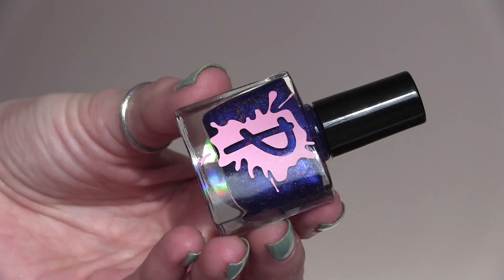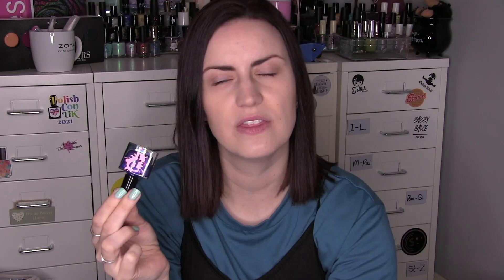UK Indie Nail Polish Boxes!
Who else grabbed these boxes?

Remember both boxes are no longer available, everything is linked below for future reference or to shop from other products from these brands :)

Hello Beasty by Danglefoot Nail Polish
At First Sight by Bright & Polished
I'm Home by Polychroma Polish
Bella Notte by Cure Nails
Hotel Of Dreams Wax Melts by A Certain Becca Lacquer
Enchanted Rose Cuticle Oil by A Certain Becca Lacquer

Peppermint Room Spray by A Certain Becca Lacquer
Perfume/Aftershave Acetone Additives by A Certain Becca Lacquer

Spill The Tea by Danglefoot Nail Polish
Raspberry Swee-tea by Prism Polish
Peach Tea by Ard As Nails
Life Without Boba, Would Be Taro-ble by Dam Polish

Personal Instagram- Amybabyy90

Top- Shein
Nails- North Avenue Beach by Fair Maiden Polish